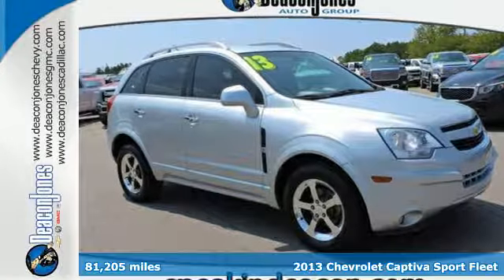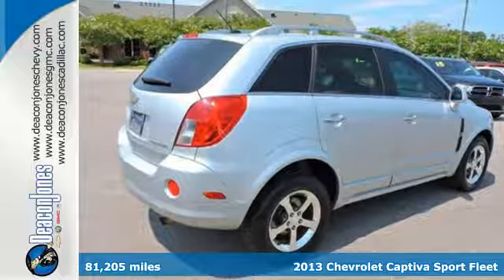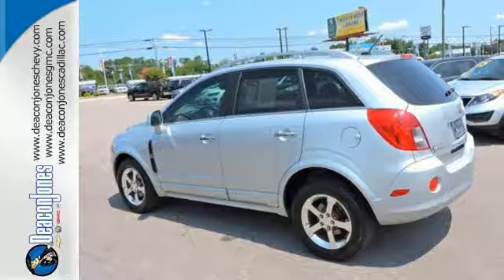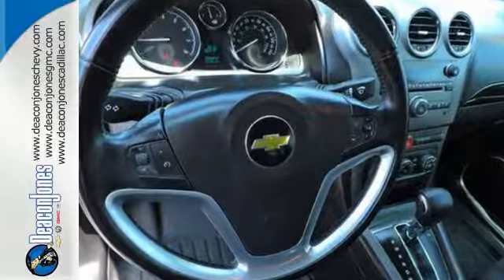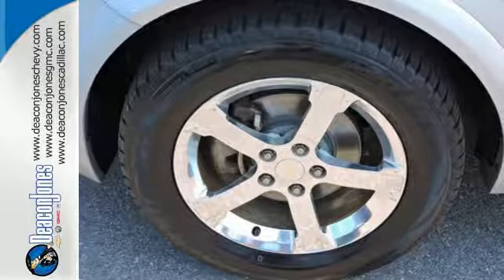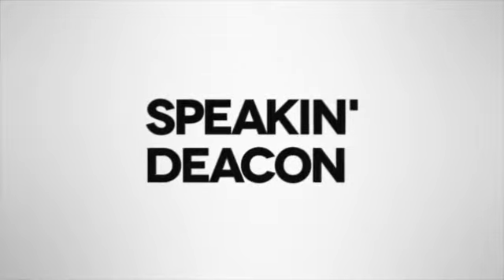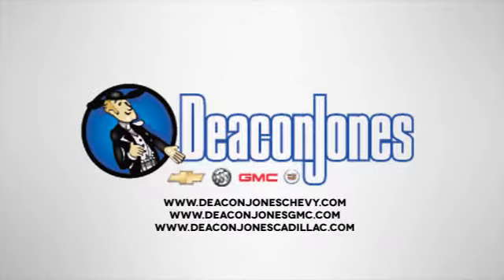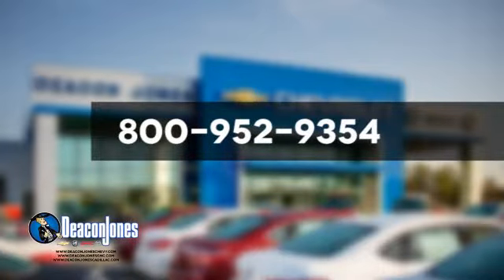2013 Chevrolet Captiva Sport Fleet Smithfield NC Selma, NC SA9061B - SOLD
Year: 2013
Make: Chevrolet
Model: Captiva Sport Fleet
Trim: FWD 4dr LT
Engine: 2.4L 4 Cylinder Engine
Transmission: AUTOMATIC
Color: SILVER ICE METALLIC
Interior: BLACK
Mileage: 81205
Stock #: SA9061B
VIN: 3GNAL3EK6DS568556
FUEL EFFICIENT 28 MPG Hwy/22 MPG City! LT trim. Alloy Wheels, AUDIO SYSTEM, AM/FM STEREO WITH CD PL... Onboard Communications System, Satellite Radio, LT PREFERRED EQUIPMENT GROUP, ENGINE, 2.4L DOHC 4-CYLINDER SIDI (SP... AND MORE! KEY FEATURES INCLUDE: Satellite Radio, Onboard Communications System, Aluminum Wheels Keyless Entry, Steering Wheel Controls, Heated Mirrors, Electronic Stability Control, Bucket Seats. OPTION PACKAGES: TRANSMISSION, 6-SPEED AUTOMATIC (STD), AUDIO SYSTEM, AM/FM STEREO WITH CD PLAYER AND MP3 PLAYBACK seek-and-scan, digital clock, auto-tone control, Radio Data System (RDS), speed compensated volume, TheftLock, auxiliary input jack, and Universal Serial Bus (USB) port (STD), LT PREFERRED EQUIPMENT GROUP Includes Standard Equipment, ENGINE, 2.4L DOHC 4-CYLINDER SIDI (SPARK IGNITION DIRECT INJECTION) with VVT (Variable Valve Timing) and E85 capability (180 hp [135.7 kW] @ 6700 rpm, 172 lb-ft of torque [232.2 N-m] @ 4900 rpm) (STD). Chevrolet LT with SILVER ICE METALLIC exterior and BLACK interior features a 4 Cylinder Engine with 180 HP at 6700 RPM*. EXPERTS RAVE: Great Gas Mileage: 28 MPG Hwy. VISIT US TODAY: Choose from thousands of preowned vehicles at Deacon Jones. Deacon Jones opened his first used car lot in 1974 in Princeton, NC and has offered quality preowned vehicles to Johnston and surrounding counties for 34 years. Find domestics and imports- something to fit everyone's budget. Financial Hardships? Give Deacon Jones the opportunity to help you reestablish your credit. We look forward to assisting you with your next vehicle purchase. Eastern N.C.'s Largest Volume Dealer. Pricing analysis performed on 7/18/2017. Horsepower calculations based on trim engine configuration. Fuel economy calculations based on original manufacturer data for trim engine configuration. Please confirm the accuracy of the included equipment by calling us prior to purchase.

Address:
1115 North Bright Leaf Blvd